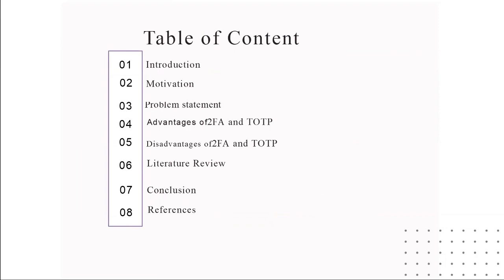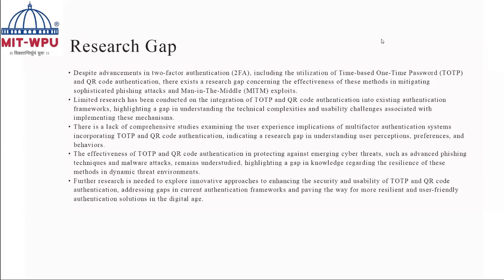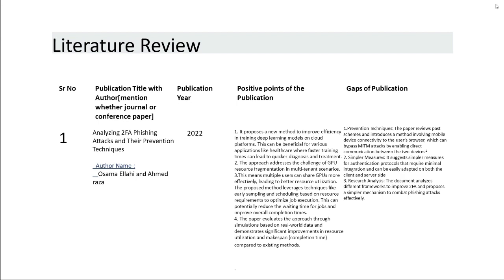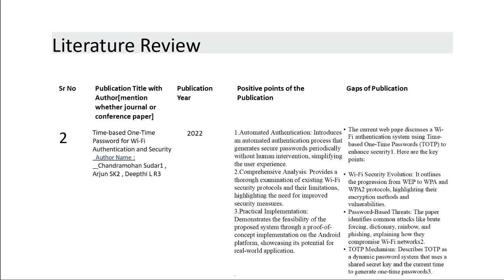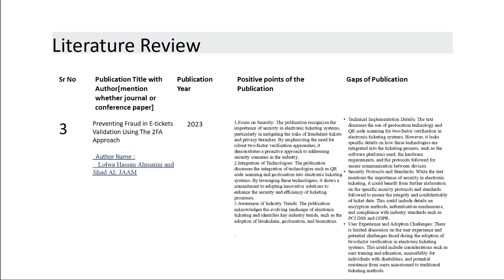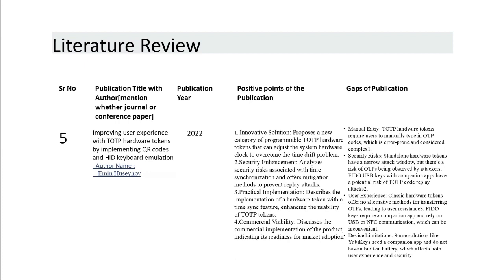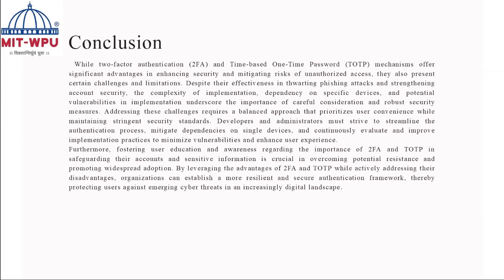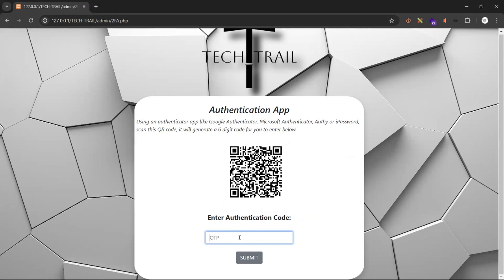Second factor authentication (TOTP) MINI-PROJECT